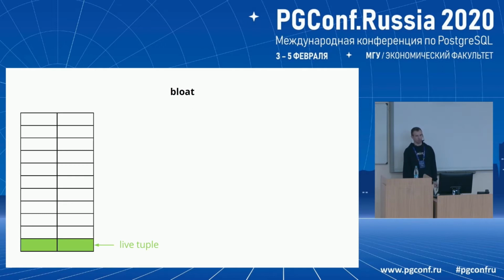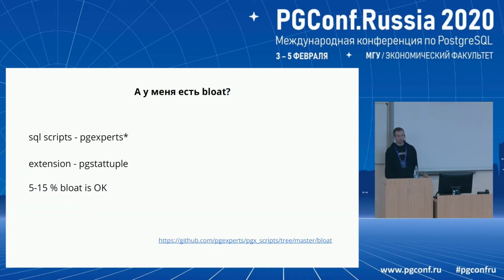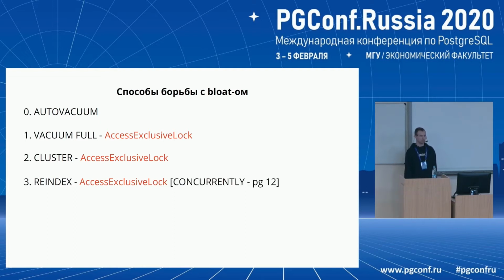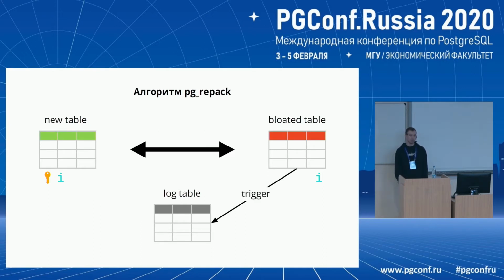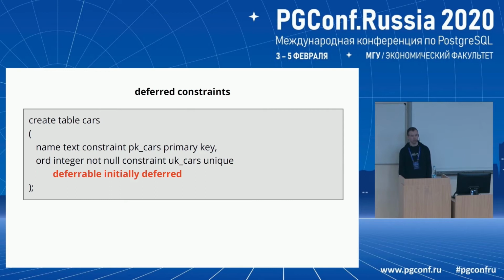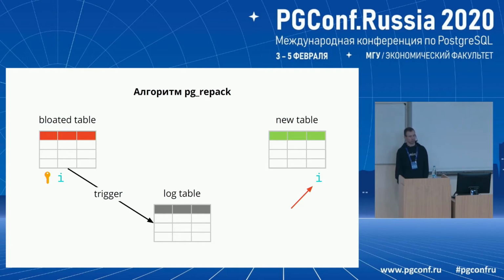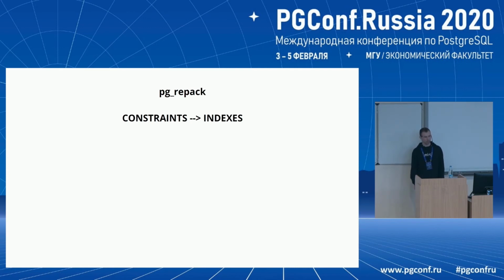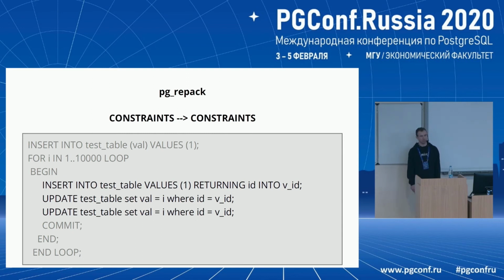PGConf.Russia 2020 Nikolay Averin: pg_repack and deferred constraints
pg_repack is one of the most popular instruments for removing bloat of tables and indexes in Postgres. In most cases, it works perfectly. But if you use such a feature of Postgres as deferred constraints, using pg_repack becomes more difficult or even impossible. I will talk about how we encountered the problem and will describe some workarounds - from internal instruments of Postgres to a small patch for pg_repack.